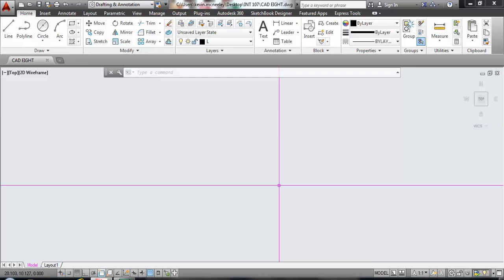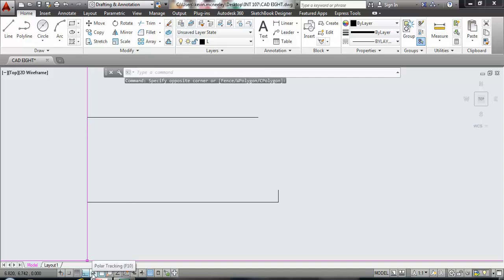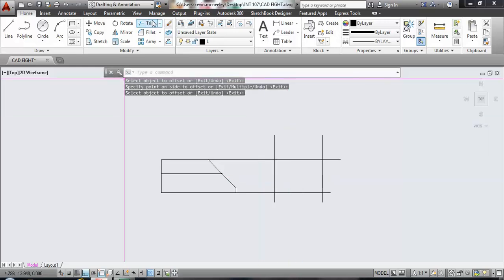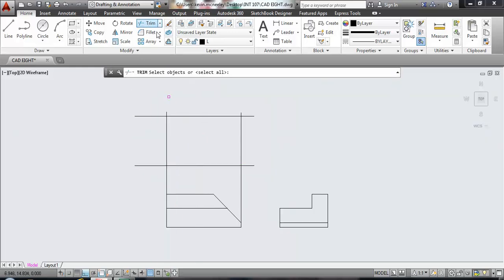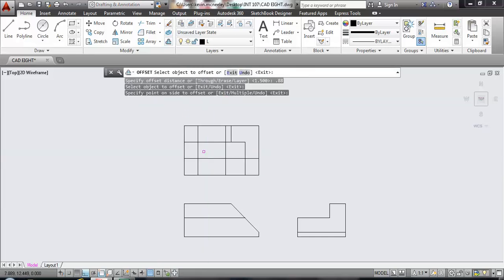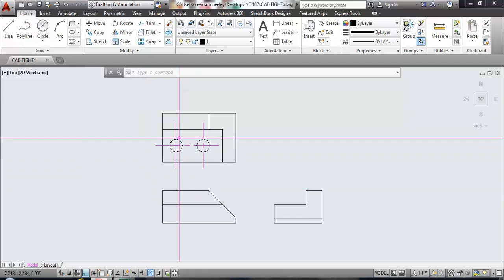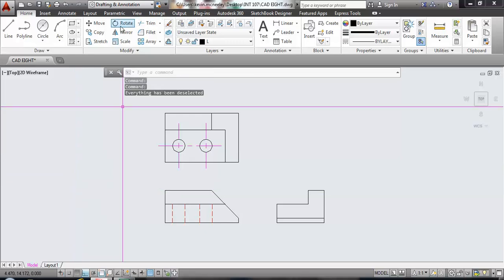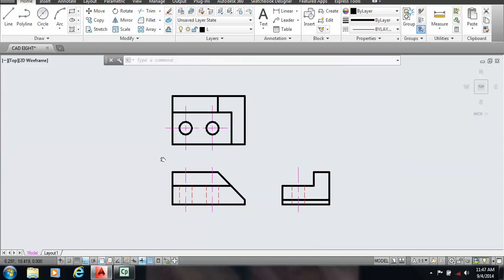CAD EIGHT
AutoCAD 14 - This is drawing 8 for the course CAM 1107